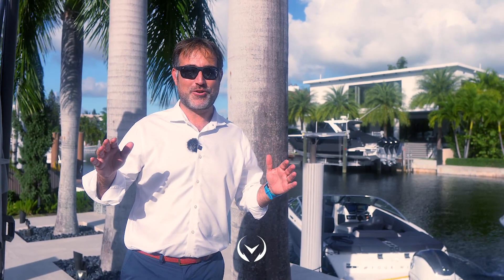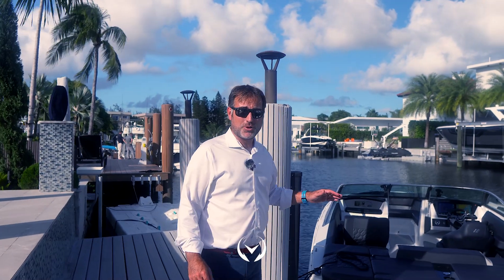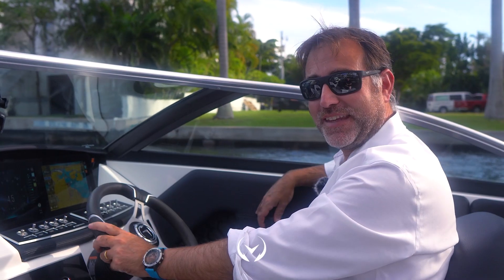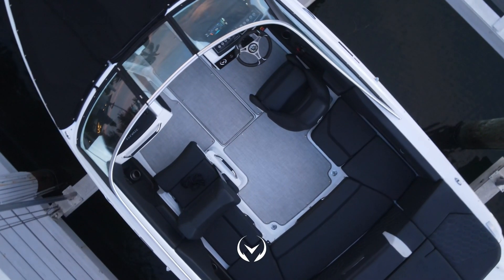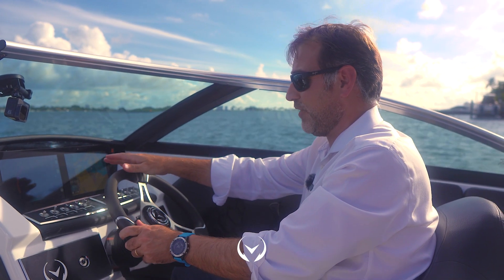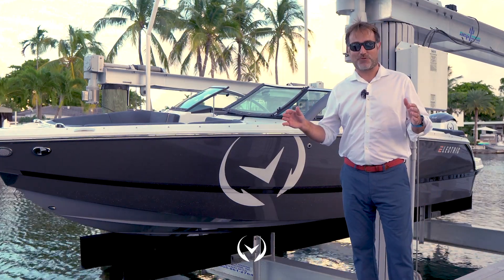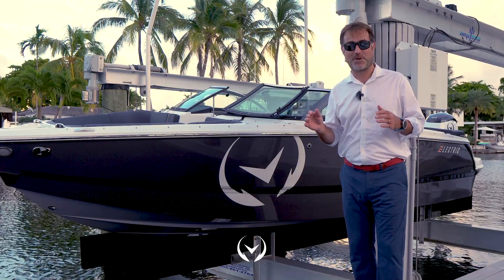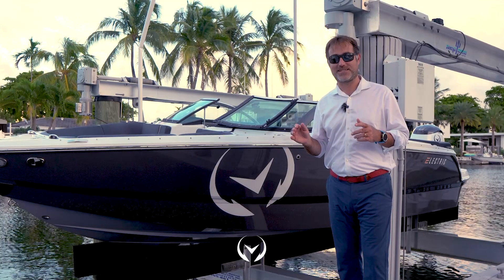Four Winns H2e - Revolutionary electric bowrider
Discover Four Winns H2e - Revolutionary electric bowrider presented by Nicolas Harvey brand director of Four Winns & WellCraft.

The H2e is propelled by Vision Marine's E-Motion 180E electric marine powertrain.

// Visit Vision Marine Technologies official site // shorturl.at/dFQUX
// Four Winns h2 // shorturl.at/nHIMU